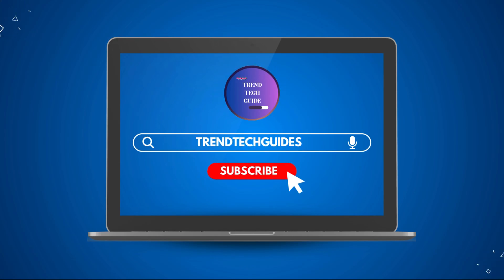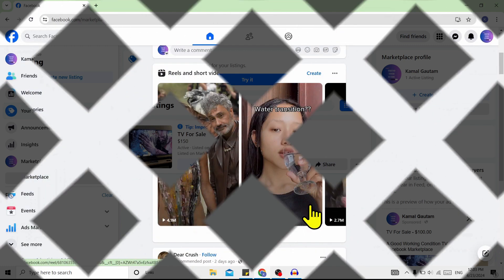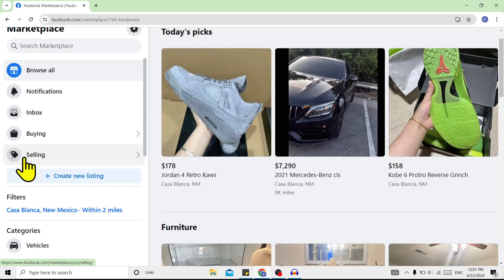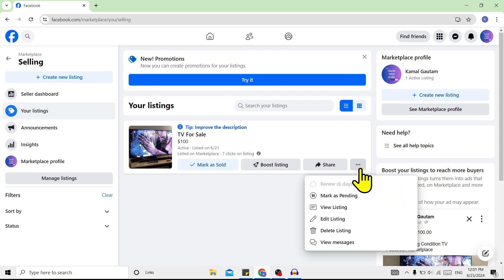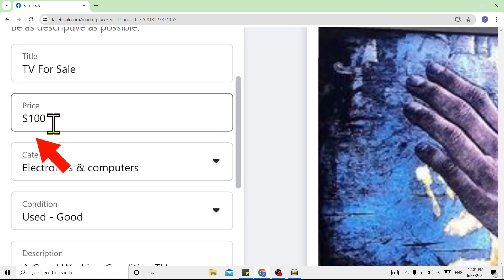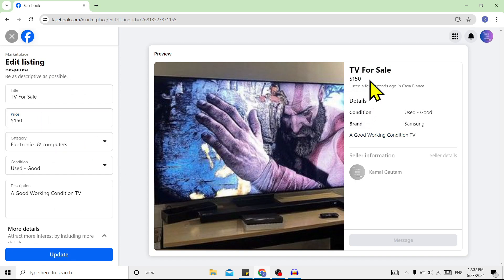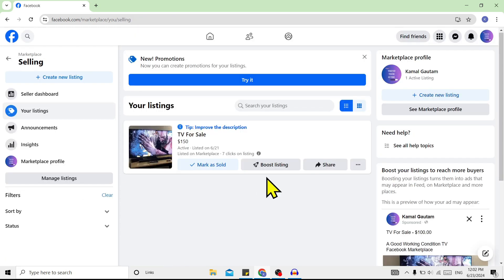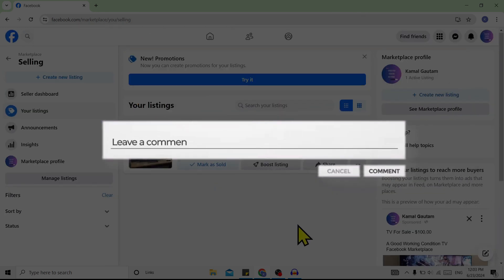How to Change Listing Price on Facebook Marketplace | Quick and Easy Guide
Learn how to change the listing price on Facebook Marketplace with this quick and easy guide. Whether you need to adjust your price to attract more buyers or reflect changes in market value, this step-by-step tutorial will show you exactly how to update your listing price efficiently. Watch now and keep your listings up-to-date on Facebook Marketplace!

In this video, you will learn:

-How to access your Facebook Marketplace listings?
-How to edit and update the listing price?

👉 Explore more!